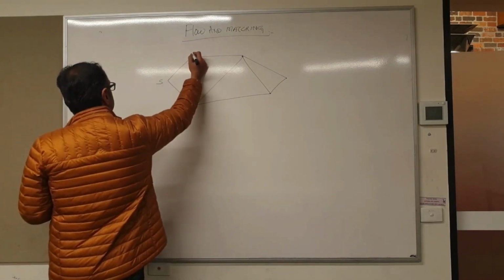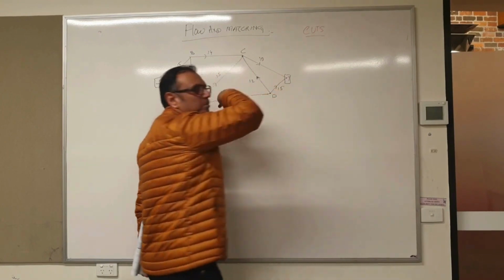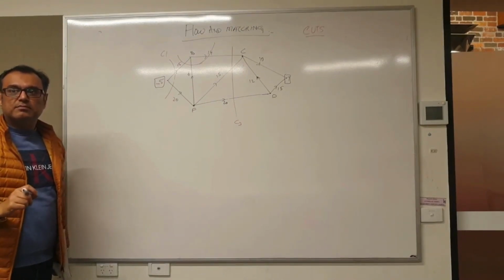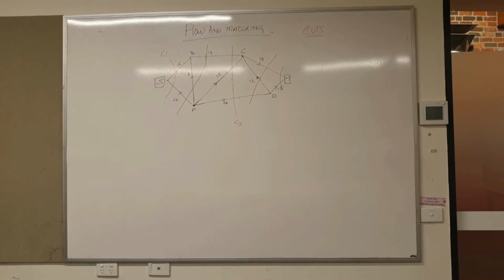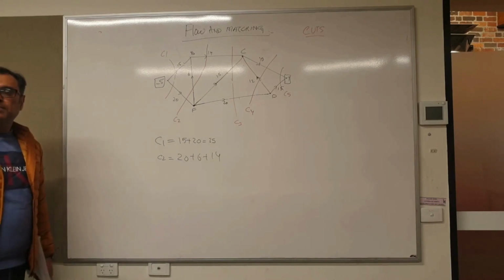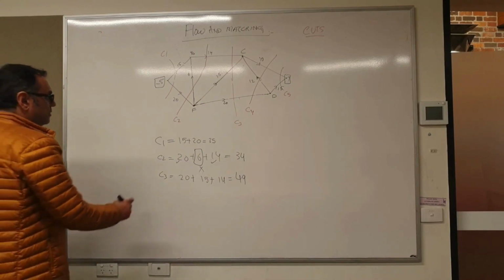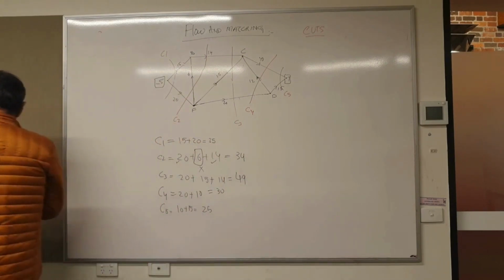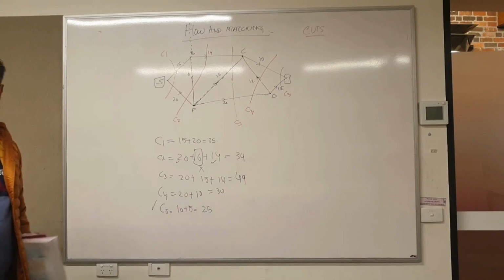Flow and Matching | Part 2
Get ready to immerse yourself in the captivating world of mathematics with our comprehensive video that explores the intricacies and applications of this timeless discipline.

Unravel the mysteries of arithmetic, algebra, geometry, and calculus. We'll take you beyond textbooks, showcasing the real-world relevance of mathematical concepts. From the Fibonacci sequence in nature to the beauty of fractals, witness the enchanting patterns that govern our universe.